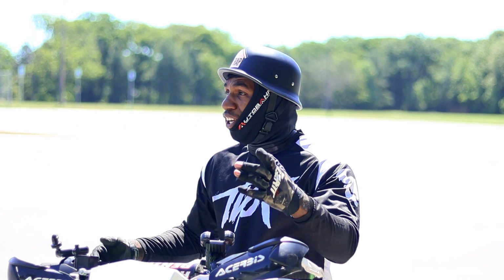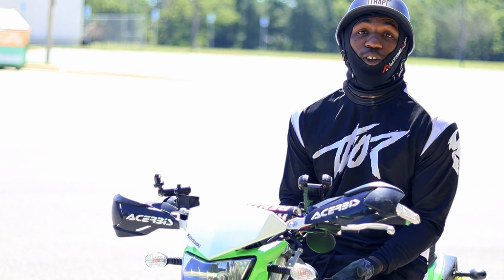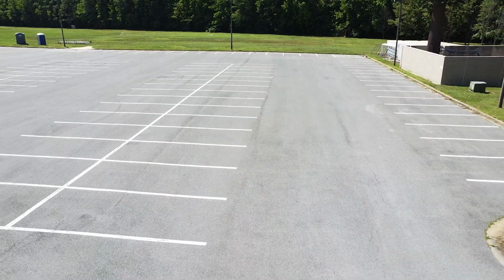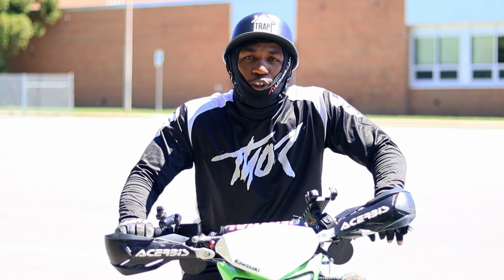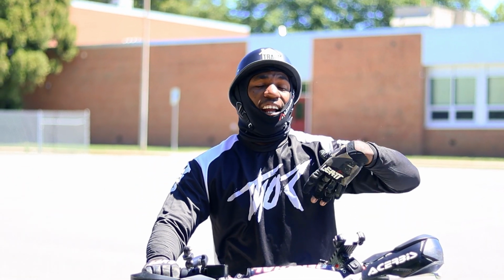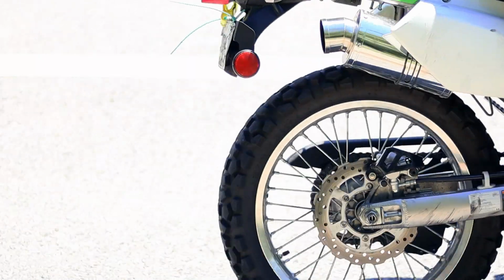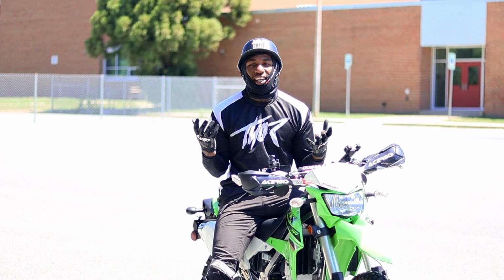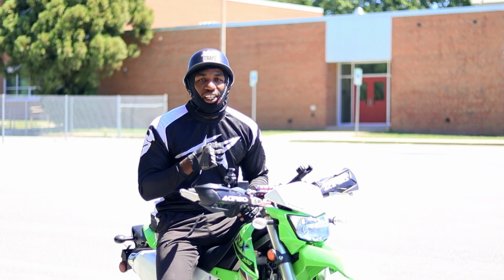13T FRONT SPROCKET WHEELIE TEST (KLX300)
13T FRONT SPROCKET WHEELIE TEST (KLX300)
THE STOCK GEARING WAS 14/40 NOW I INSTALLED THE NEW PRO TAPER 13T SPROCKET. THE NEW 13T FRONT SPROCKET GAVE THE BIKE A BIT MORE TORQUE.